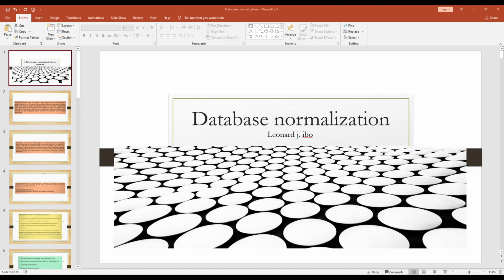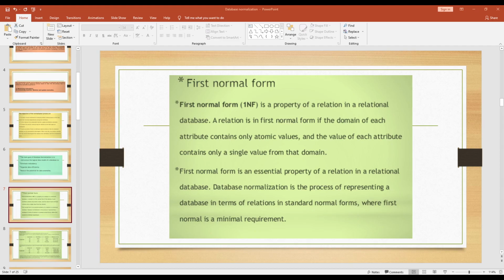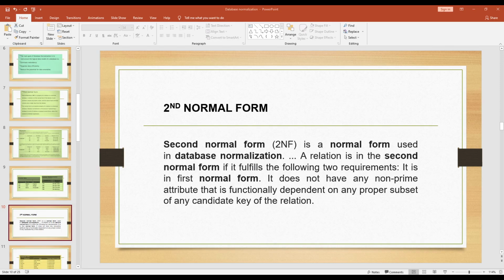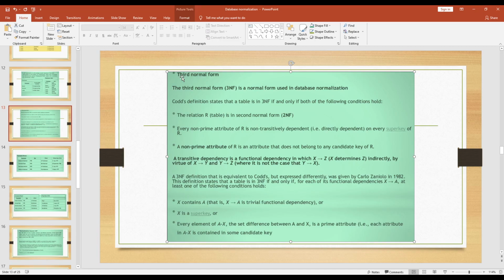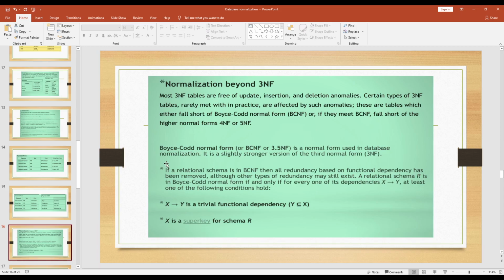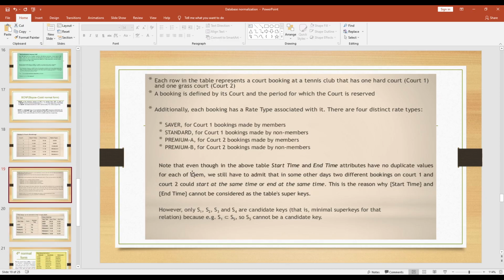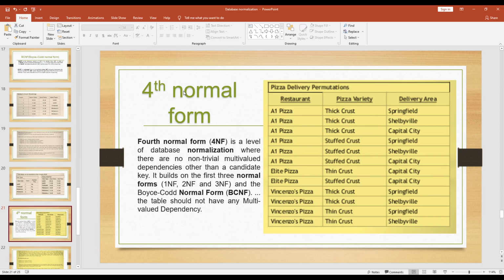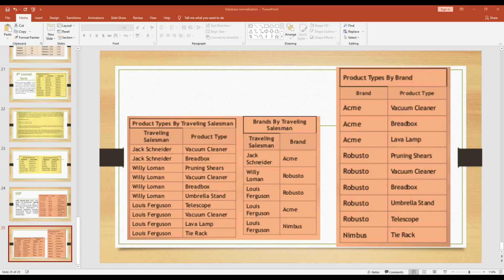ibo normalization BY: LEONARD IBO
by LEONARD IBO